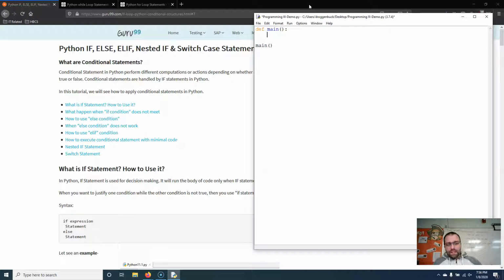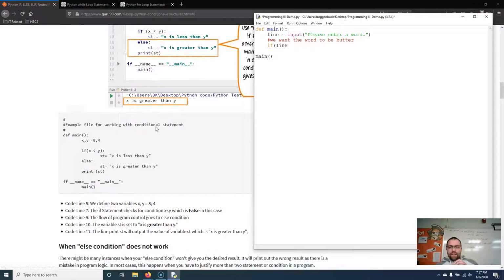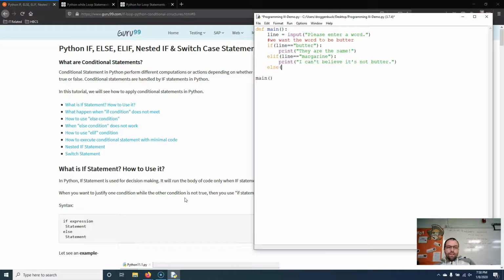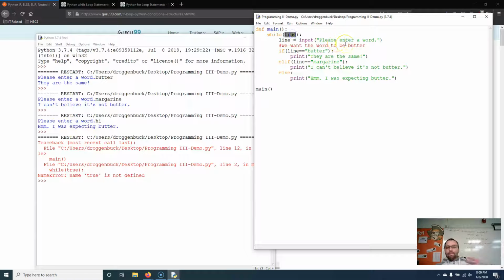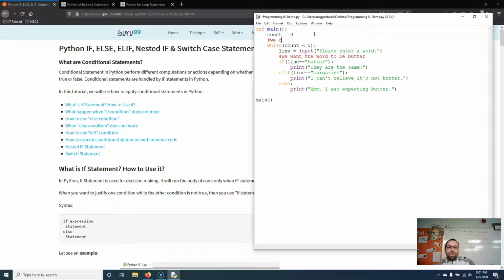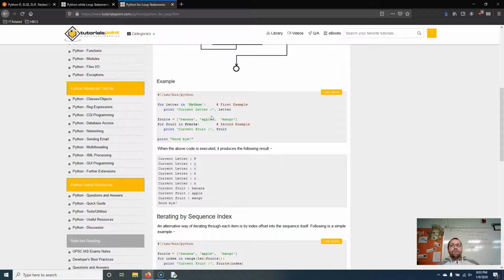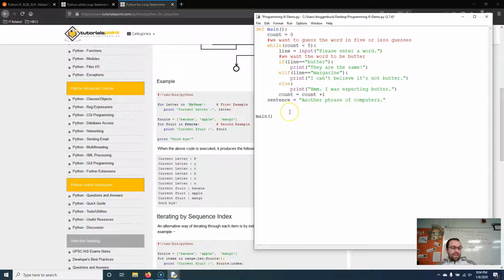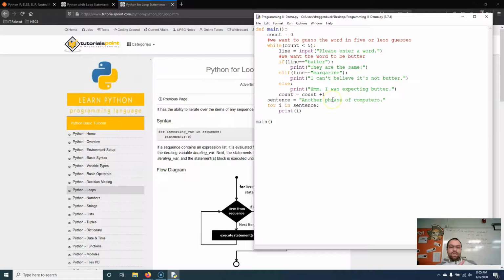3.3 Conditionals and Loops